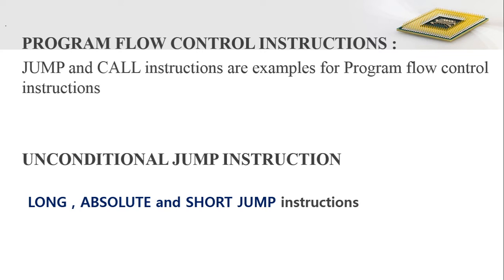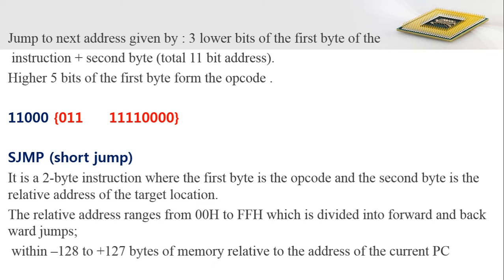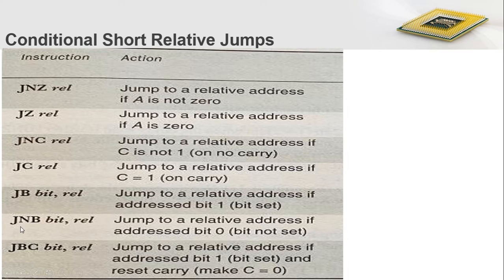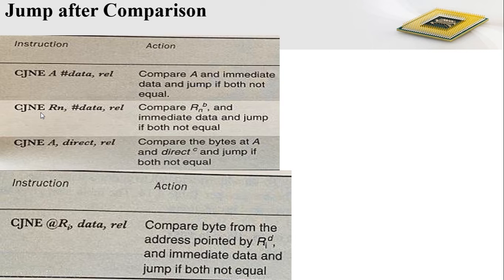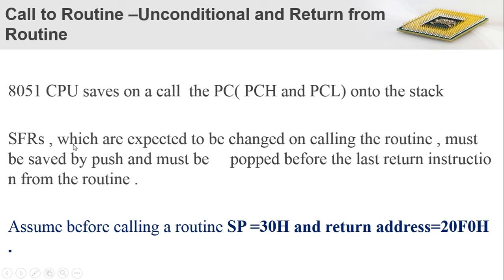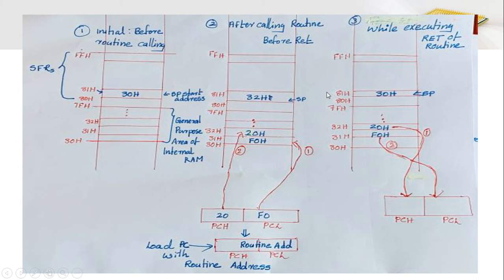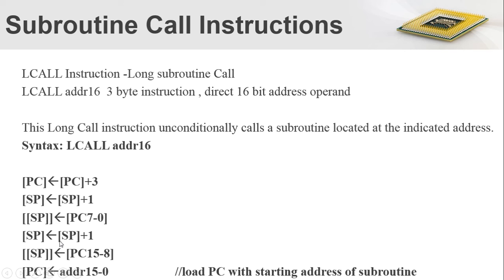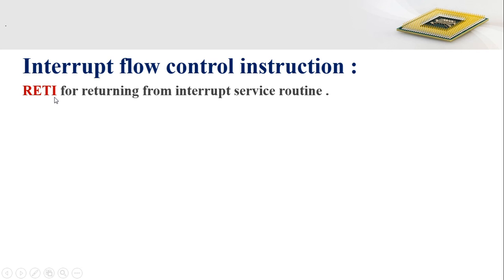PROGRAM FLOW CONTROL INSTRUCTIONS -8051 46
about program flow control instructions: conditional and unconditional JUMP instructions
Subroutine CALL instructions
Interrupt flow control instructions